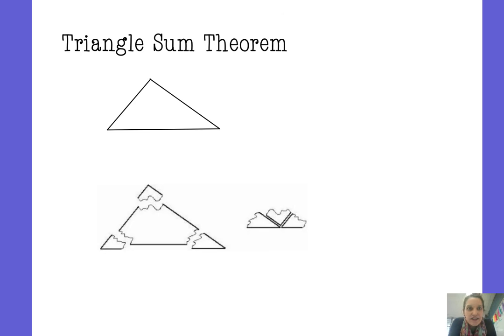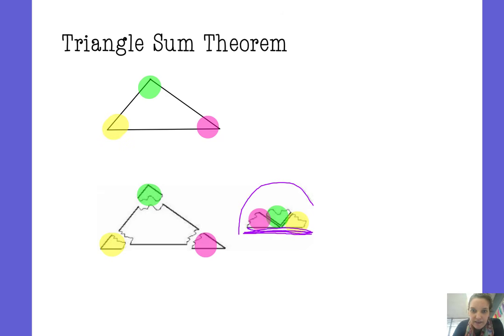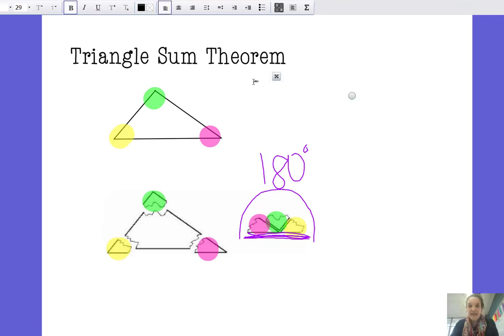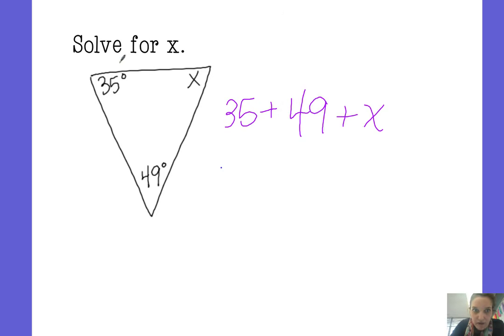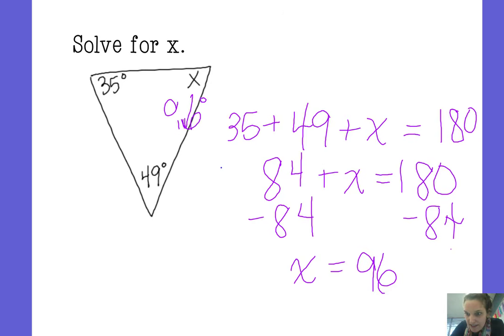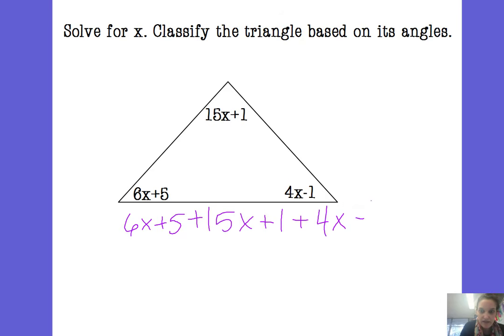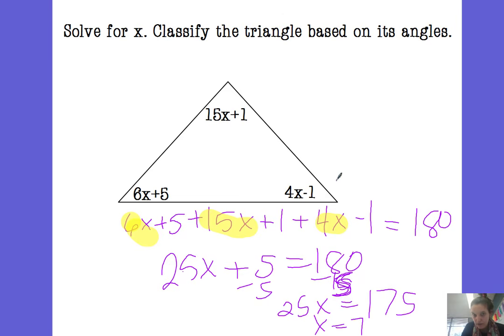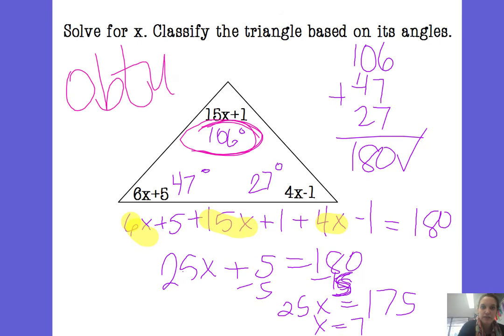Triangle Sum Theorem